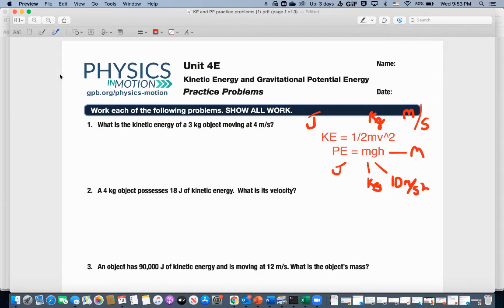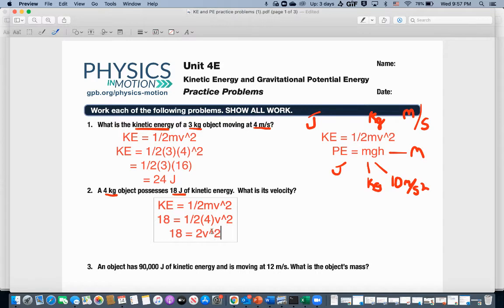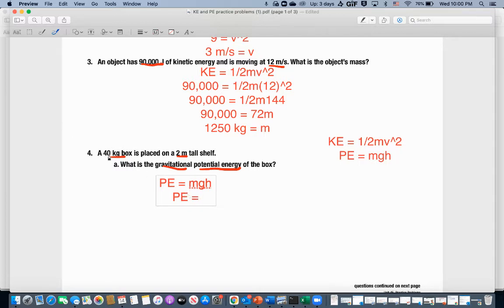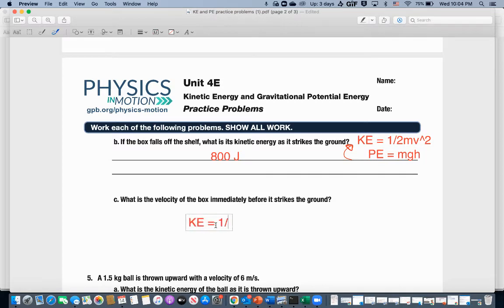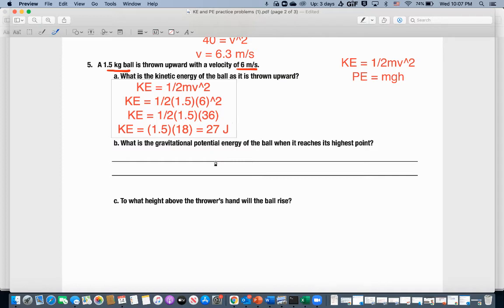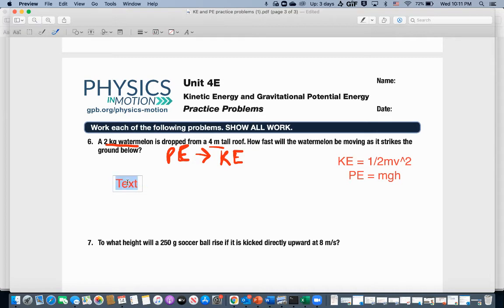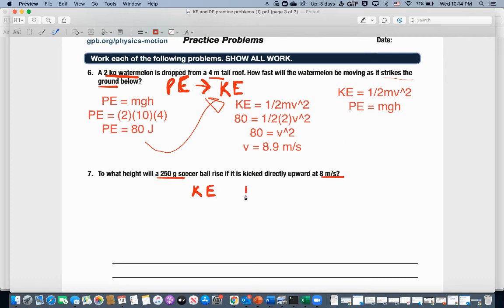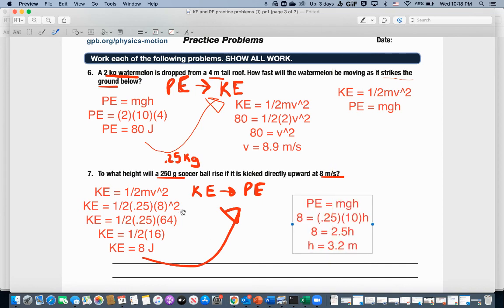Kinetic Energy and Potential Energy Practice Problems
Kinetic and Energy Practice Problems